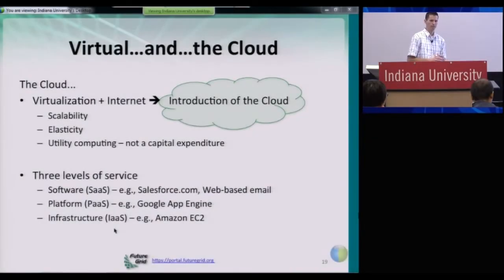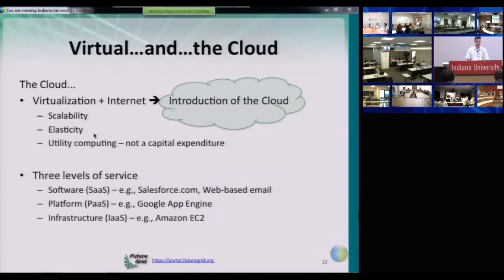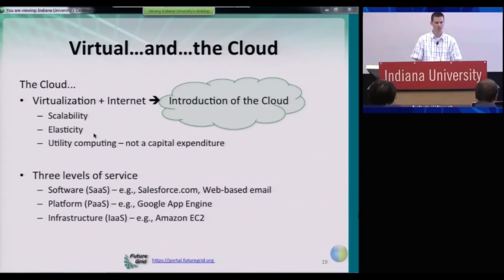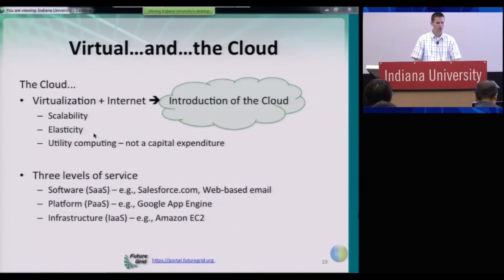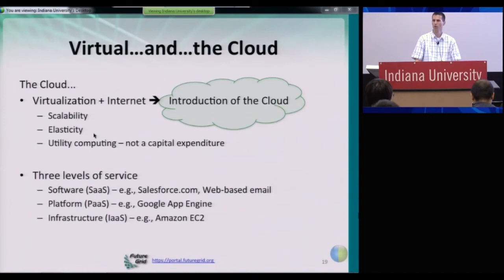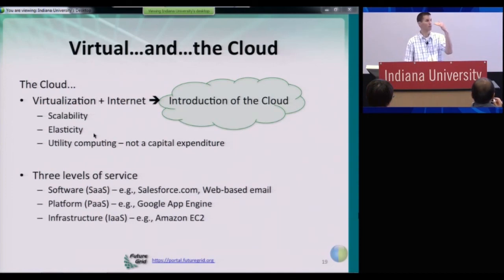IU Cloud Computing MOOC: Virtual Clusters 4:The Buzz on Cloud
Jonathan Klinginsmith lectures on the application of MapReduce in non-localized geographic distribution.